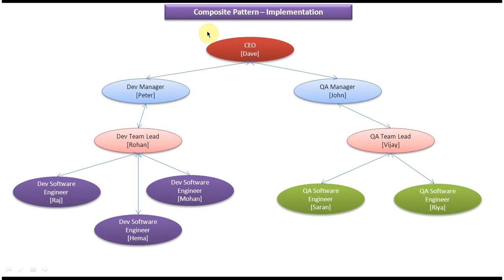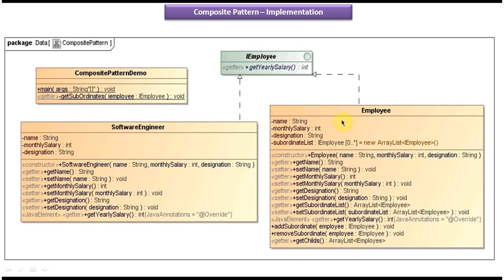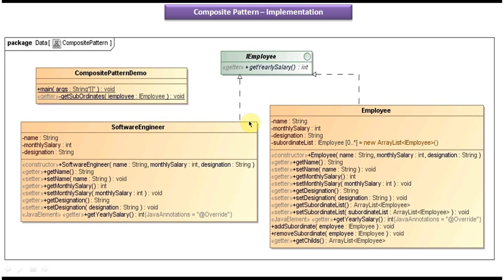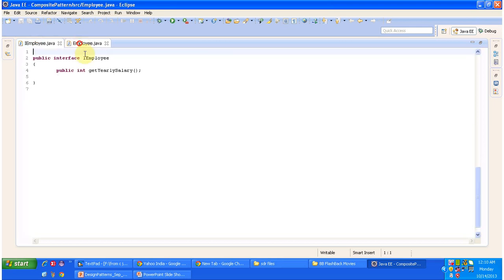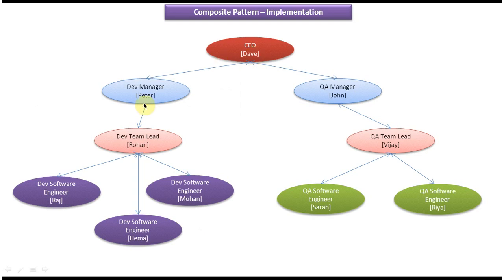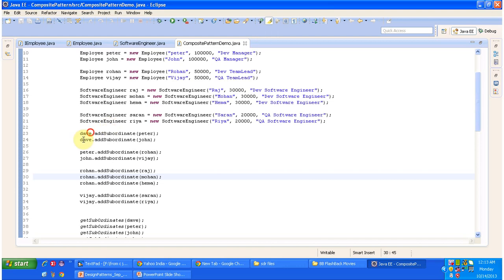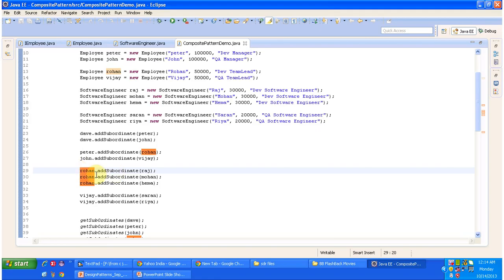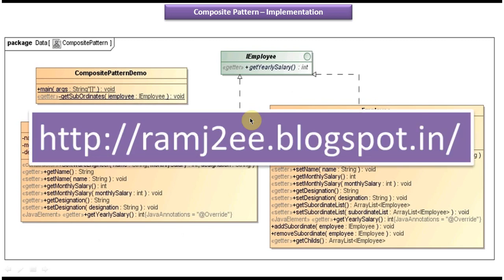Composite Design Pattern: Implementation Explained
In this comprehensive tutorial, we delve into the practical implementation of the Composite Design Pattern. The Composite Pattern allows you to compose objects into tree structures to represent part-whole hierarchies.

In this video, we explore how to implement the Composite Pattern in various programming languages like Java, C++, and Python. We walk through step-by-step examples, discussing the structure, participants, and interactions involved in this design pattern.

Throughout the tutorial, we cover:

1. Overview of the Composite Design Pattern.
2. Understanding the structure of the pattern.
3. Implementing the Composite Pattern in code.
4. Examples demonstrating the practical application of the pattern.
5. Best practices and considerations for using the Composite Design Pattern.

By the end of this video, you'll have a solid understanding of how to implement the Composite Design Pattern effectively in your software projects.